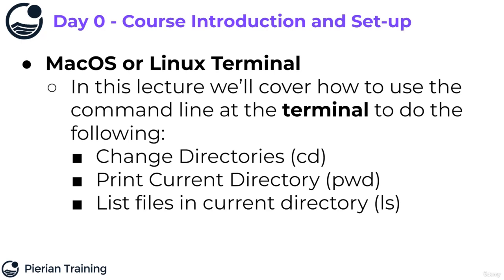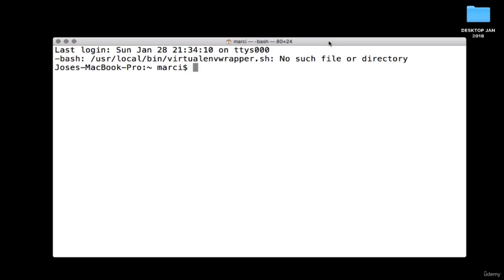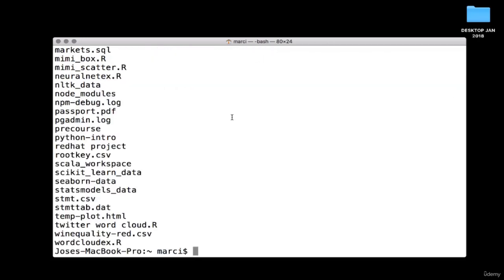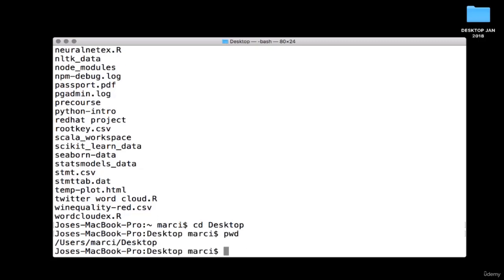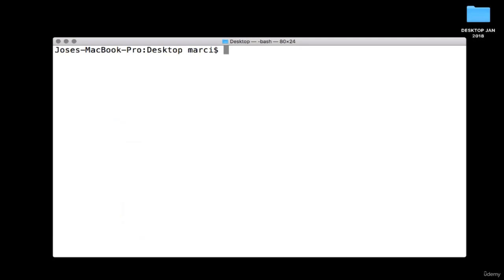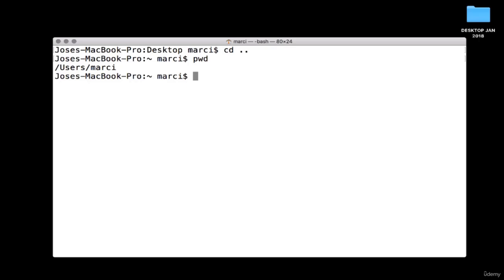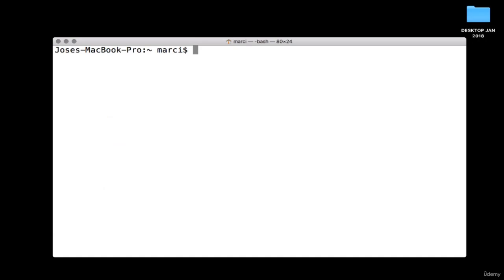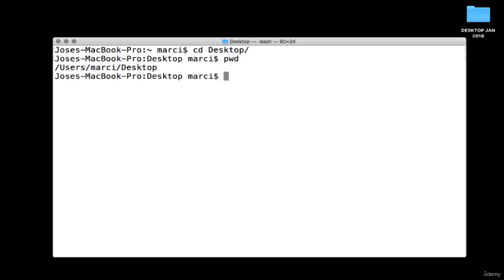Day 0 - Command Line Basics, MacOS or Linux(Optional)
Command Line Basics – macOS and Linux, an integral part of our "GitHub: From Beginner to Mastery in 5 Days" series. This session is designed for individuals new to the command line, providing a foundational understanding of the Terminal in macOS and the command-line interface in Linux. Mastering these basics will enhance your efficiency and confidence in navigating and managing your system, which is essential for effective use of Git and GitHub.